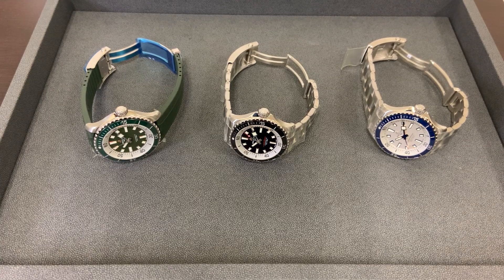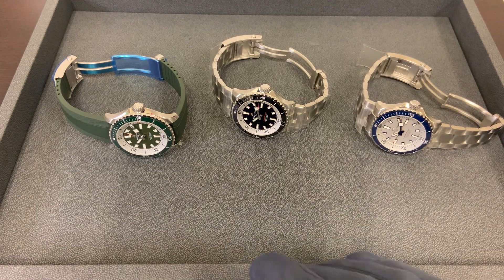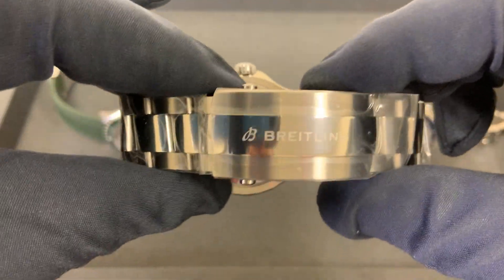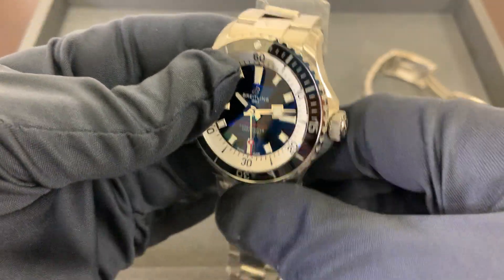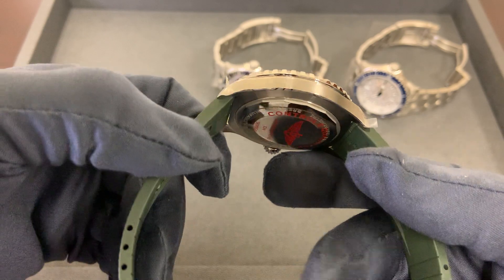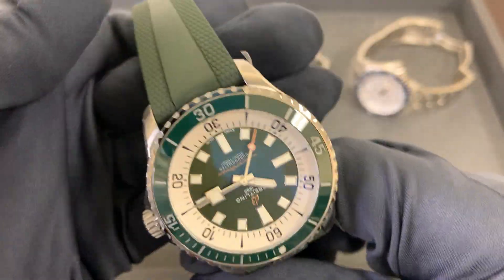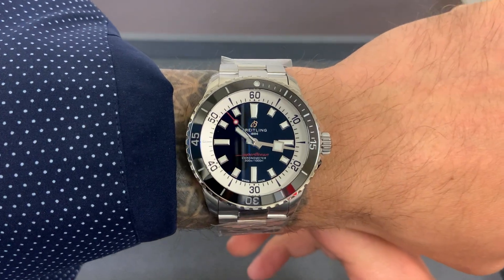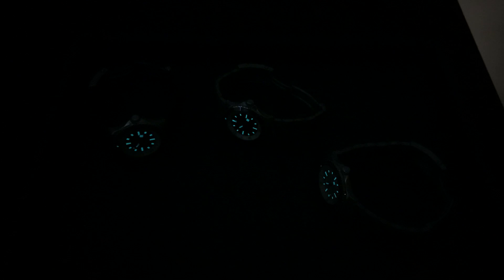NEW Breitling Superoceans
42mm case
12.6mm thick
47.5mm lug to lug
22mm lug width
300m
174.4 grams

44mm case
12.6mm thick
50.2mm lug to lug
22mm lug width
300m